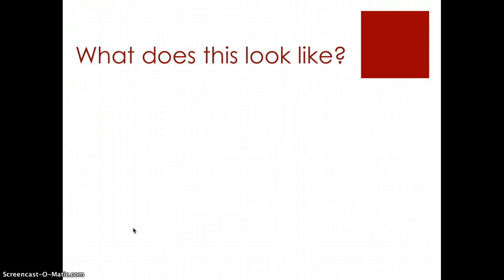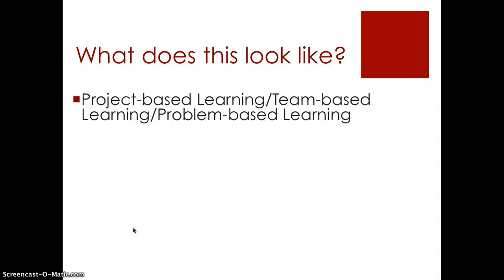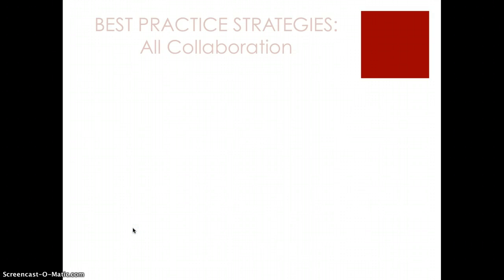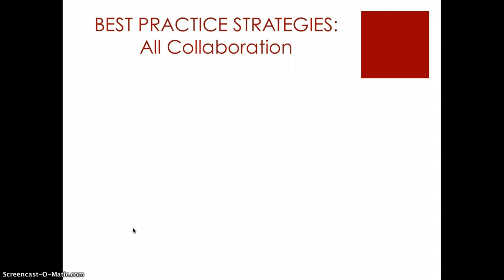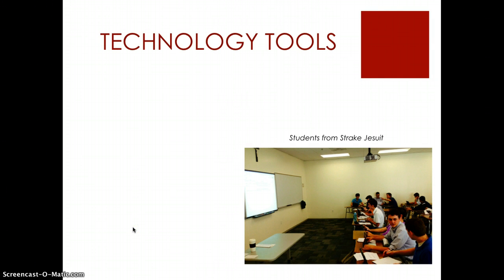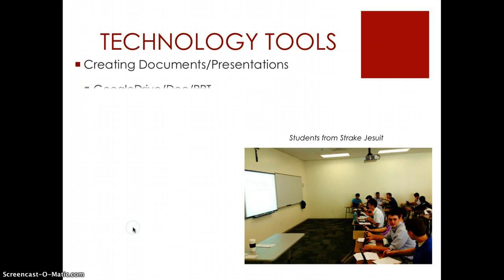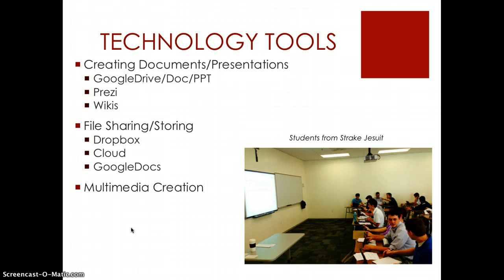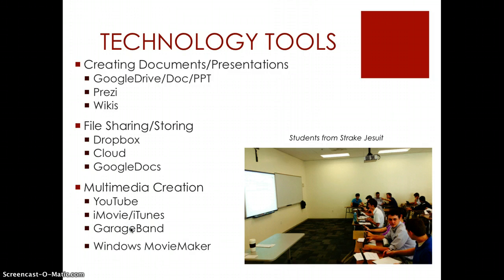Collaboration Tutorial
LFI Collaboration Focus Area